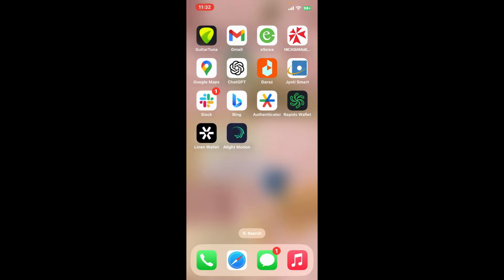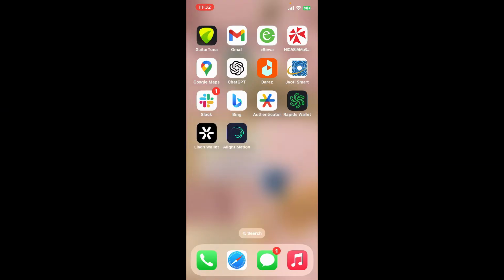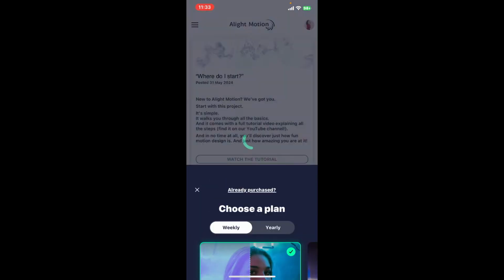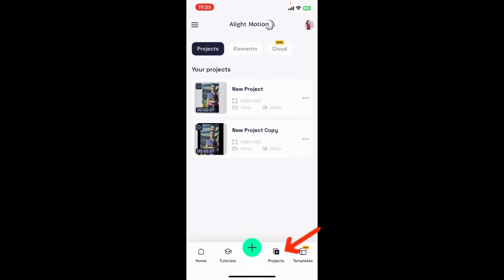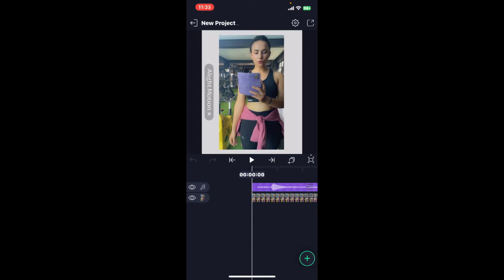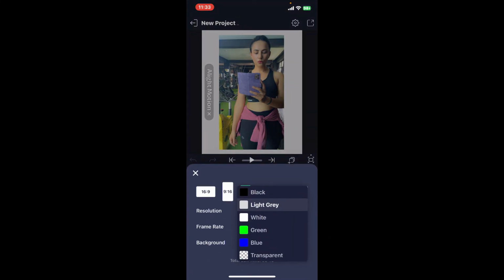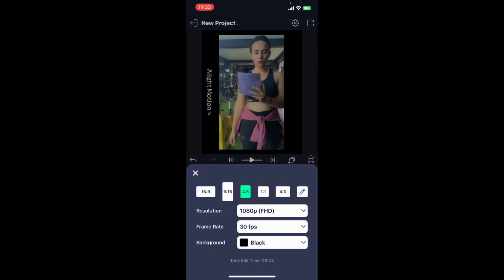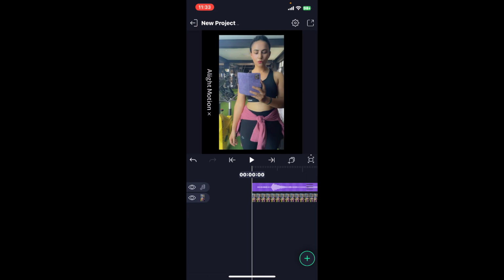How to Change Background in Alight Motion 2024?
In this tutorial, we'll guide you through the process of changing the background in Alight Motion, a powerful mobile app for creating animations and videos. Changing the background allows you to enhance your projects by adding new colors, images, or textures to your compositions.

Changing the background in Alight Motion is essential for customizing your projects and enhancing visual impact. We'll walk you through each step to ensure you can change backgrounds effectively and achieve professional-looking results.
Feel free to customize the description based on specific features of Alight Motion, additional tips on background customization, and your audience's preferences.